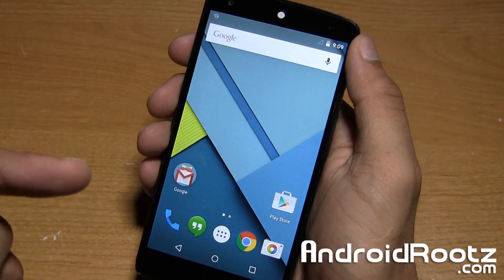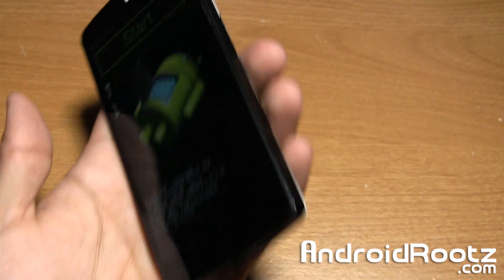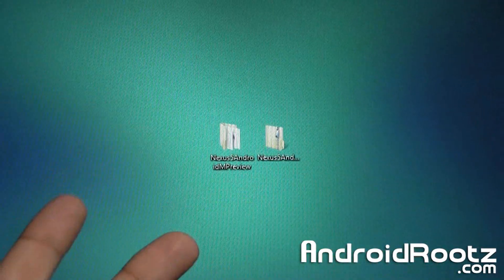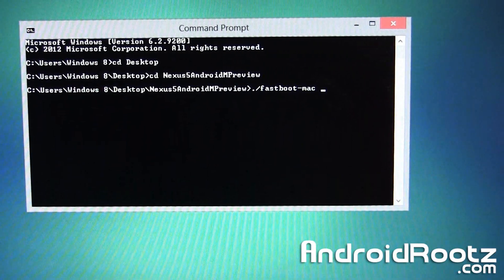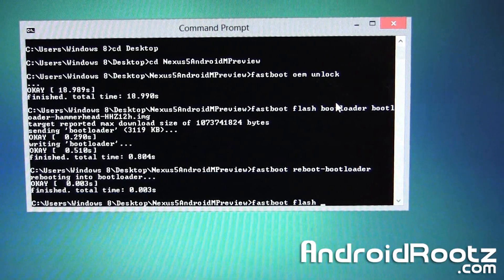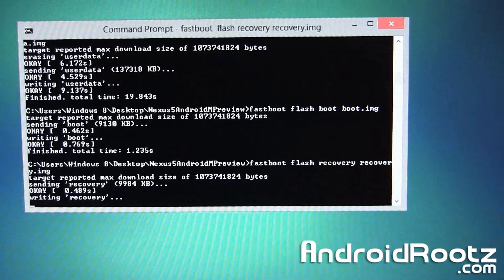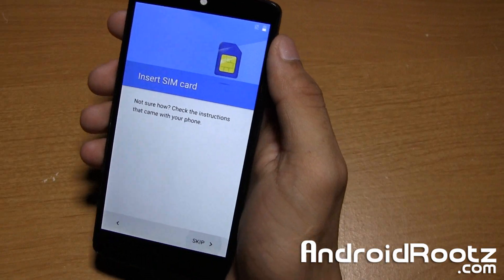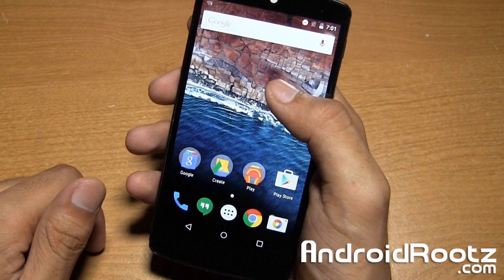How to Install Android M Preview on Nexus 5!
Complete guide on how to install Android M Preview on the Nexus 5!